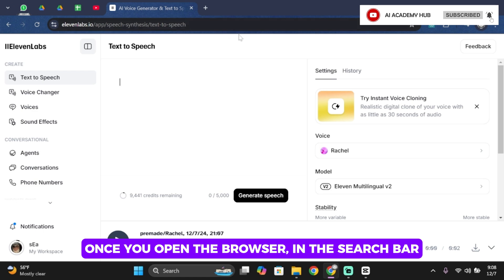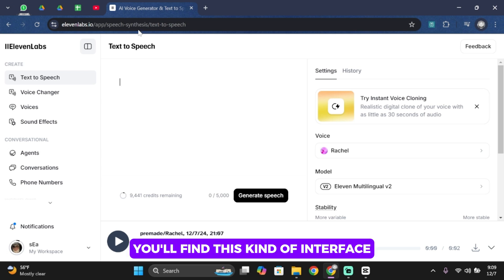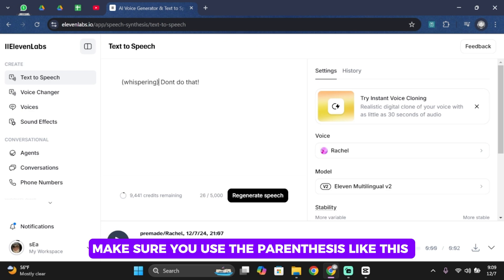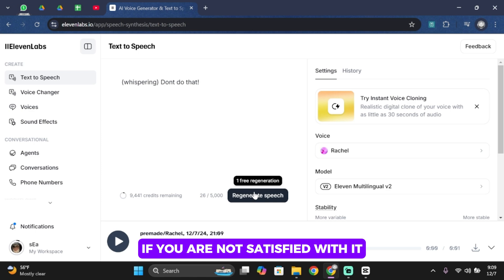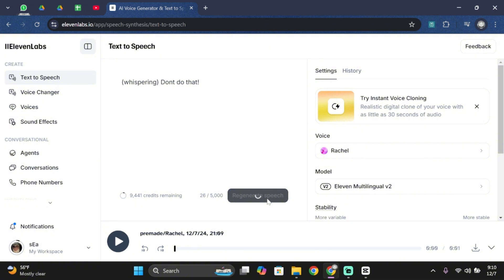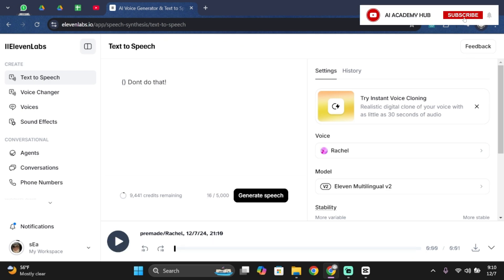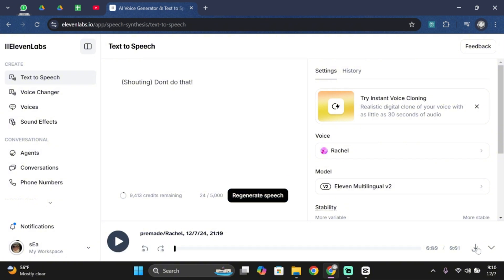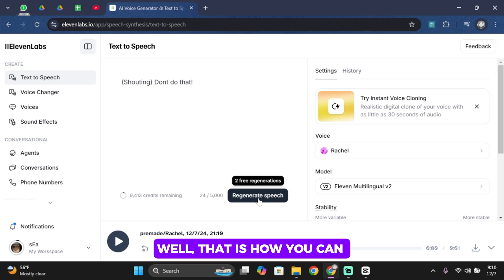How to Whisper and Yell in ElevenLabs | How to use ElevenLabs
**How to Whisper and Yell in ElevenLabs | How to Use ElevenLabs | Comprehensive Guide 2024 🎙️🔉🔊**

Master the nuances of vocal expression with ElevenLabs, the cutting-edge voice synthesis platform. This guide for 2024 will show you how to effectively use ElevenLabs to create whispering and yelling effects, adding depth and emotion to your audio projects.

In this video:
0:00 - Introduction
0:05 - How to Whisper and Yell in ElevenLabs

We'll start with a tutorial on setting up your ElevenLabs account and navigating the interface. Then, we'll dive into detailed instructions on how to adjust voice settings to achieve whispering tones, perfect for intimate or secretive audio scenes. Next, we'll cover how to amplify and modulate voice settings to create a convincing yelling effect, ideal for dramatic or impactful moments.

Throughout the guide, you'll learn tips for blending these effects naturally into your projects, ensuring the voice maintains clarity and realism. Plus, get insights into best practices for using advanced features like emotional tone adjustment and context modeling to enhance the expressiveness of synthesized voices.

Unlock the full potential of ElevenLabs for your voice synthesis needs with this all-inclusive tutorial for 2024!